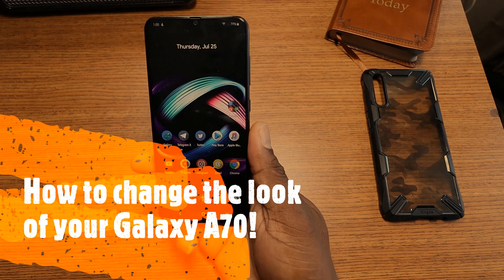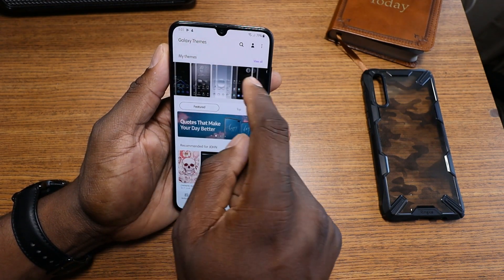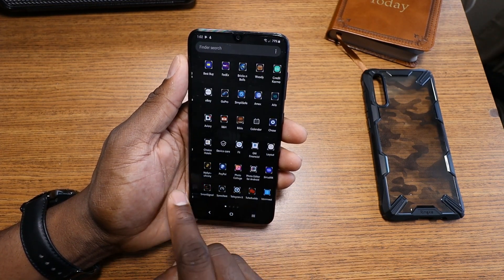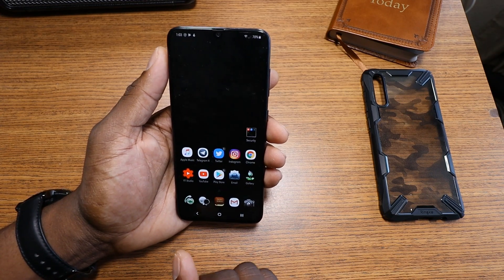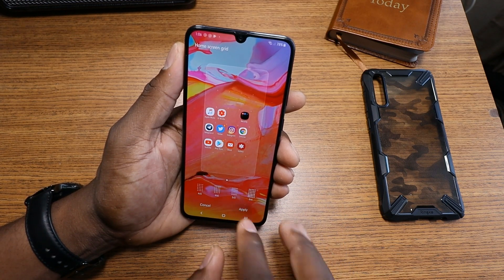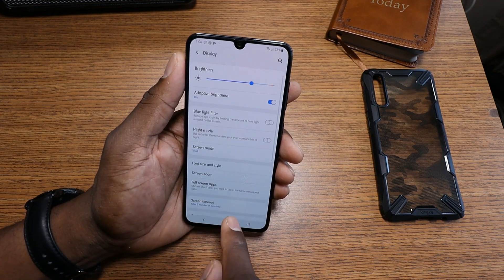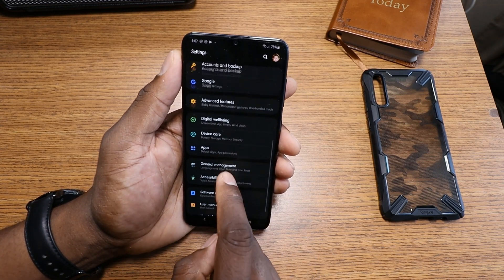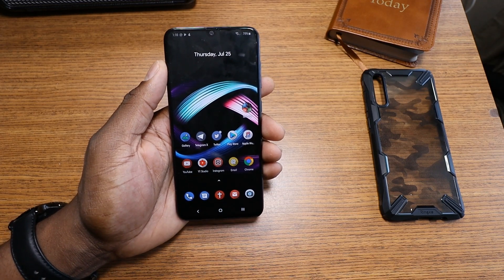How to customize your Samsung Galaxy A70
J. Williams

Canon EOS SL3

Canon 24mm lens

Canon 10 to 18mm lens

Neewer Mini Tripod